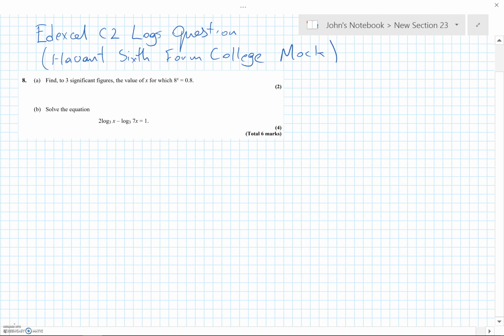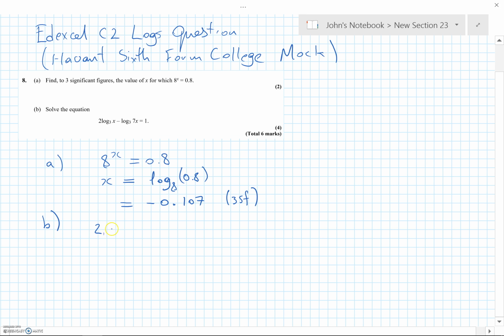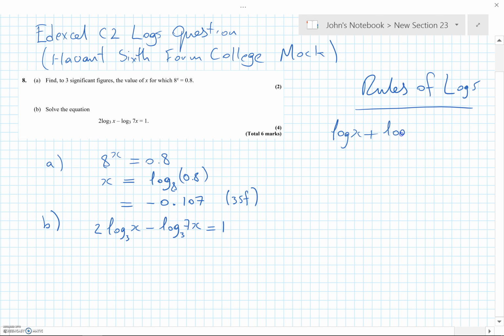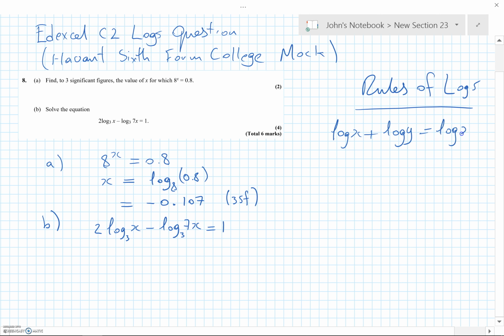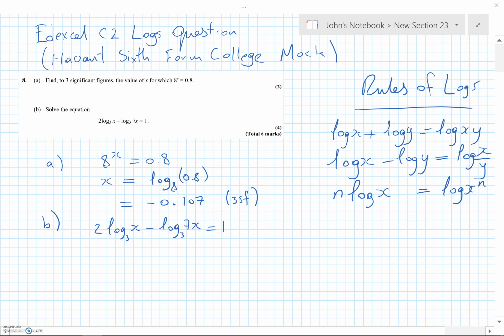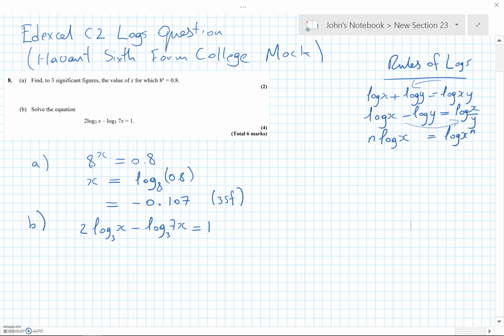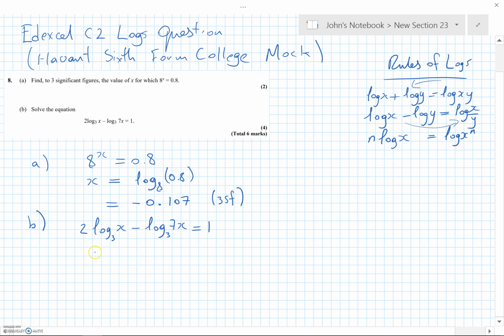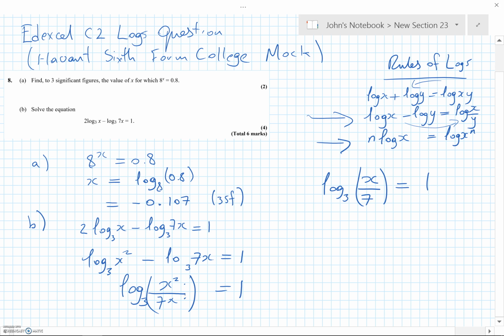C2 Logs Question HSFC Mock 2016